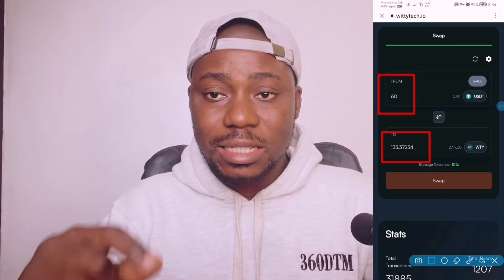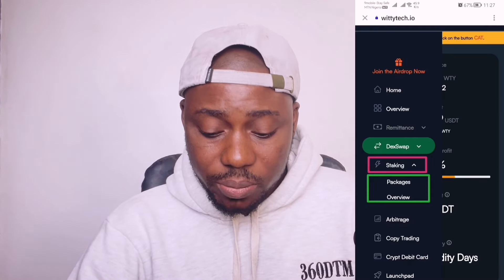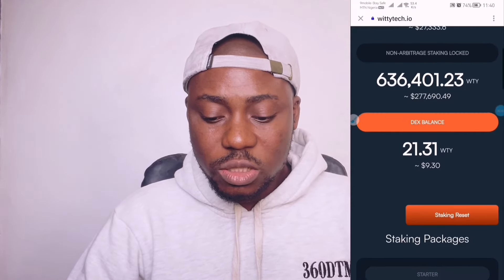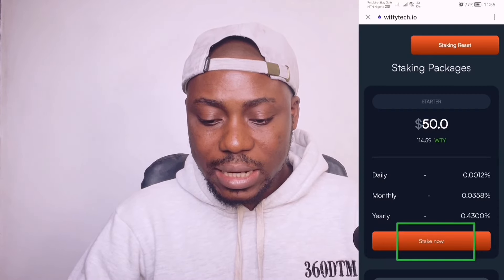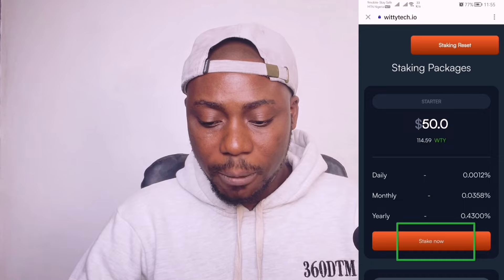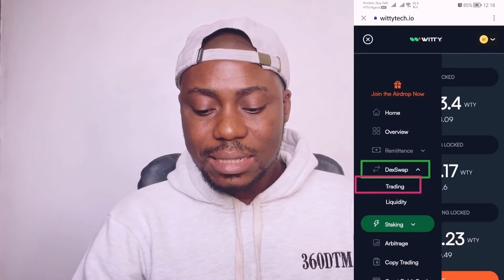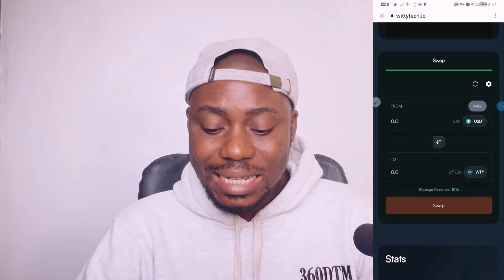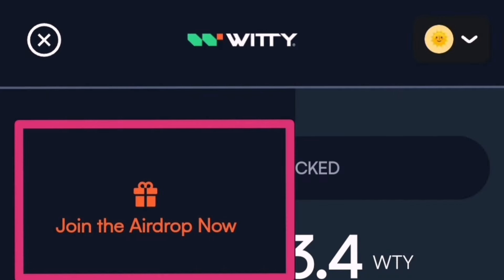TURN $50 TO $1,000 EASILY | LATEST CRYPTO ARBITRAGE | BUY LOW SELL HIGH - Earn $5/100 Per Trade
ON THIS VIDEO YOU'LL THE LATEST 2024 WITTY ARBITRAGE RELOADED.

arbitrage trading cryptocurrencyarbitrage tradingarbitrage trading in nigeriaarbitrationarbitrage bettingarbitragearbitration nigerian movie 2016crypto arbitrage strategybinance crypto arbitragecrypto arbitrage botcrypto arbitrage platformmake money online 2022btc arbitragebitcoinarbitrage cryptobinancebinance arbitragecrypto arbitrage trading

Convid :

Use code : N48LLL

Time Code
0:00 Intro
1:00 WITTY Review
2:00 WITTY interface
3:00 How to register
4:00 How to Connect wallet
4:26 How to buy witty
5:00 Purchase instructions
6:00 How to perform arbitrage
7:00 How to perform arbitrage
8:00 How to perform arbitrage
9:00 How to perform arbitrage

YouTube music By : Odyssey's End by Jonas Fill

📢Register for my telegram here!📢

Other socials 📞

Individual results may vary. The fact that I have made money from these websites does not mean that you too can make the same amount of money. You might make more or less, it all depends on experience, determination, and a lot of other things. It is very important for you to know that everything you do and get from this is at your own risk and depends on how much work you are willing to put in. Some of the links in videos on this channel are affiliate links, meaning that some of the purchases made through the links will give us a commission, without any additional cost occurring to you.